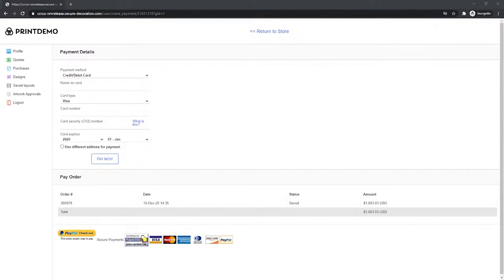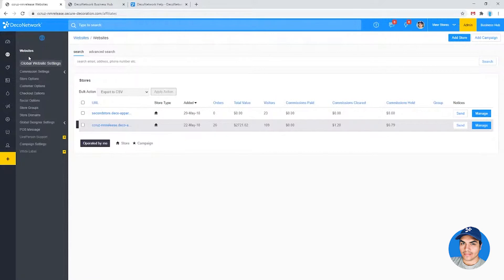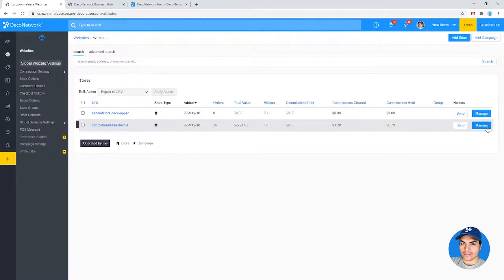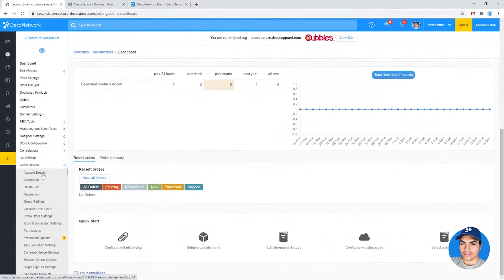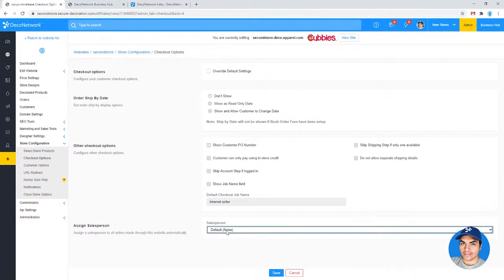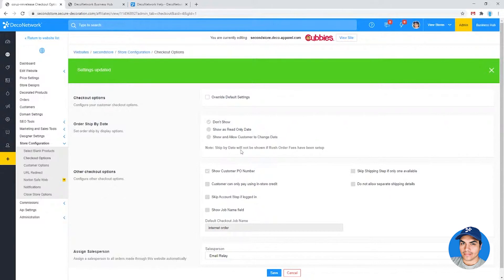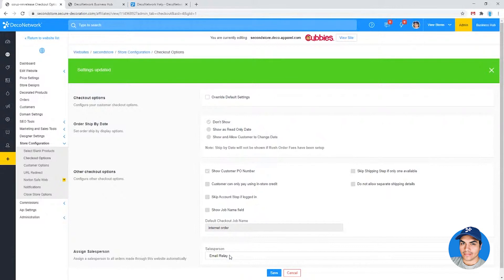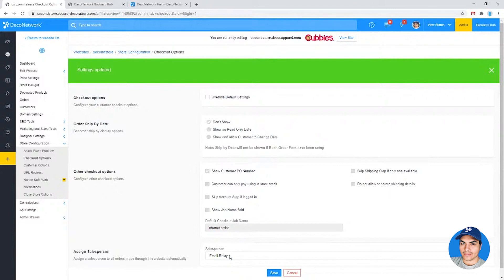Assign a Salesperson To Affiliate Store - Update 8.506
DecoNetworks 8.506 update allows for stores to now have a default salesperson assigned so when orders come in from that store, a specific salesperson is assigned.